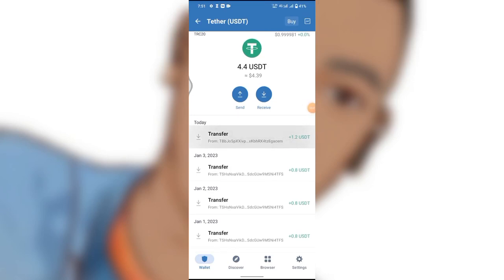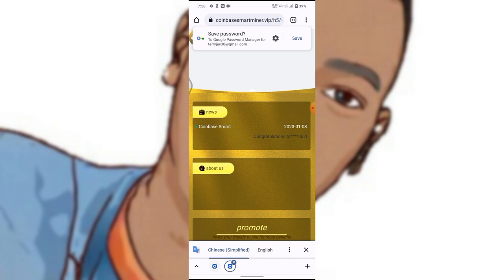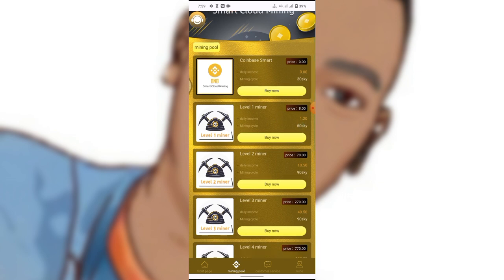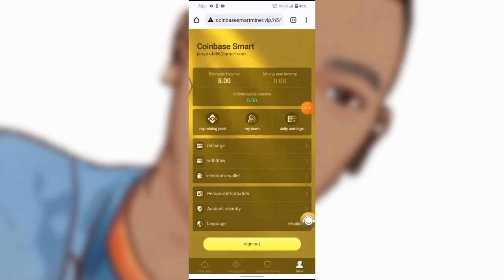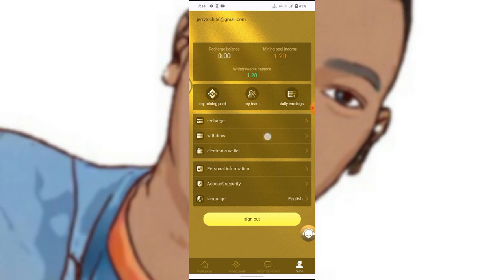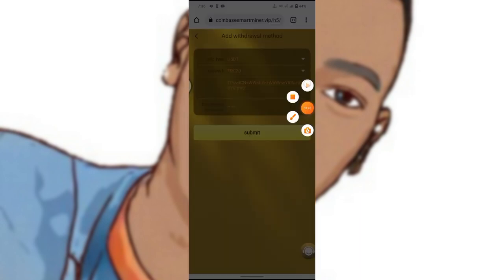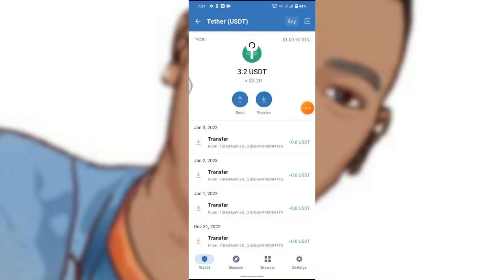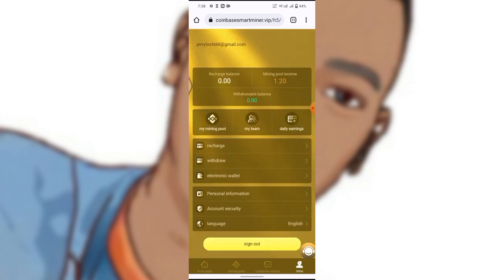Earn 100$ Free USDT Daily Without Investment [New Crypto Mining Site]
Make $2000 Usdt Monthly With This Free USDT Site  - Make Money Online 2022

In this video am going to show you guys this new platform that is going to make you over $2000 monthly by getting free usdt, so stick to the video till the end. - DETAILS BELOW 👇👇

Open an account to get 2 USDT, recharge 6 USDT to start mining
In 2023, the legal intelligent cloud mining website will operate 67,000 mining machines 24 hours a day at the same time
(usdt will be automatically converted into equivalent BNB to run the mining work, and the income generated will be automatically converted into usdt and transferred to your account)

Level 1 miners: 8USDT【15%】daily income 1.2 USDT
Level 2 miners: 70USDT【15%】daily income 10.5 USDT
Level 3 miners: 270USDT【15%】daily income 40.5 USDT
Level 4 miners: 770USDT [16%] Daily income 123.2 USDT
Level 5 miners: 2700USDT [16%] Daily income 432 USDT
Level 6 miners: 5,700 USDT [17%] daily income of 969 USDT
Level 7 miners: 9700USDT [18%] Daily income 1746 USDT
Level 8 miners: 15700 USDT [20%] Daily income 3140 USDT

Invite friends to rebate:
When recommending friends to use your invitation code to register and recharge, enjoy 2-level rebates
10% for first-level members, the other party recharges 1000 USDT, you get 100 USDT
6% for second-level members, the other party recharges 1000 USDT, you get 60 USDT

Mining team recharge rebates (can be collected cumulatively)
The team recharges 1000USDT, rewards 30USDT and gets a level 1 miner
The team recharges 5000USDT, rewards 100USDT and gets a level 2 miner
The team recharges 10,000 USDT, rewards 300 USDT and gets a level 3 miner
The team recharges 30,000 USDT, rewards 600 USDT and gets a level 4 miner
The team recharges 60,000 USDT, rewards 1,000 USDT and gets a level 5 miner
The team recharges 100,000 USDT, rewards 2,000 USDT and obtains a level 6 miner